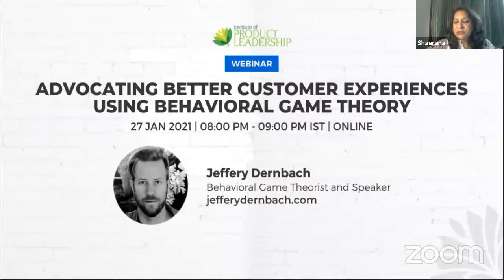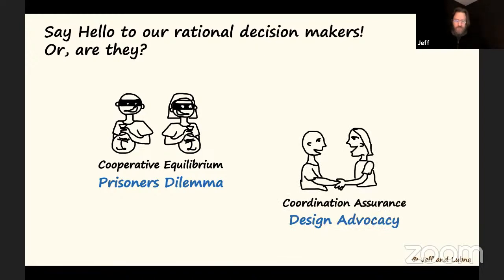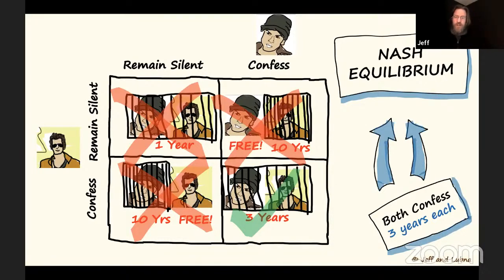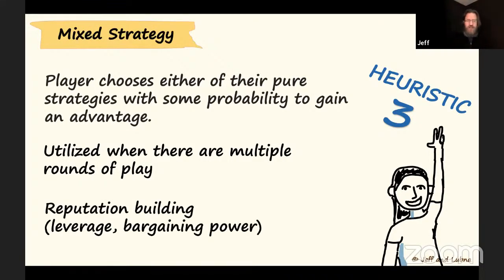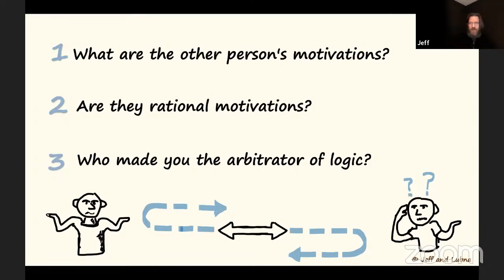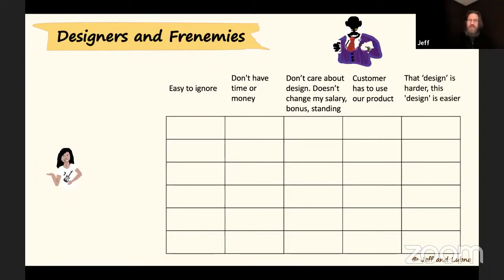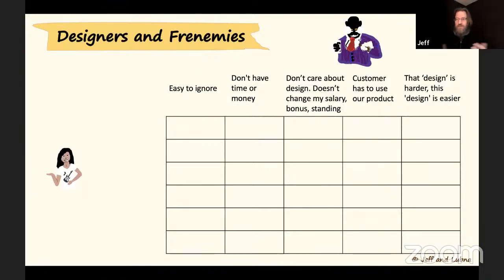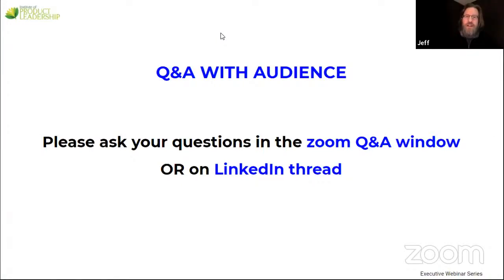Advocating better Customer Experiences using Behavioral Game Theory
UX professionals are great at exploring the cognitive psychology and behavioral patterns of users and customers of the products and services we craft. Often trying to comprehend the motivations and actions of our colleagues and stakeholders causes us to give pause.

Listen to Jeffery Dernbach, Behavioral Game Theorist and speaker as he speaks on “Advocating better Customer Experiences using Behavioural Game Theory”

Set up a 1:1 career-counseling session with an industry practitioner and accelerate your growth🚀

The Institute of Product Leadership (IPL) takes pride in constantly churning out content that is contemporary, written by subject matter experts and which delves into the world of Technology Management, Product Marketing, Data Science, Big Data, Digital Marketing, Design Thinking, UX Design, User Experience, Entrepreneurship, Product Management, Machine Learning and Artificial Intelligence on regular basis.

0:00:00 Start
0:02:12 What is Game Theory?
0:02:31 What is Behavioral Game Theory?
0:02:48 Are players really irrational?
0:03:19 Say Hello to our rational decision makers! Or, are they?
0:04:34 Prisoners Dilemma
0:05:04 Only 1 Jeff
0:06:29 Don't Confess 1 Year each
0:07:46 NASH EQUILIBRIUM
0:08:12 Pure Strategy
0:09:38 3 x 3 Mixed Strategy Game
0:10:58 Mixed Strategy
0:13:48 Social Decision Making
0:18:17 "Contrary to popular belief, I know exactly what I'm doing."
0:19:45 Design Advocacy
0:20:21 Coordination Assurance
0:21:32 Society agrees on a standard set of rules
0:22:56 We as UX professionals understand...
0:25:03 Why is it so hard to demonstrate the importance of good and ethical design to our stakeholders and colleagues?
0:25:42 How does your work fit into the larger narrative.
0:26:34 1 what are the other person's motivations?
0:28:15 Friends...
0:29:48 Designers and Frenemies
0:44:56 Right
0:45:31 Books of interest/further info
0:46:09 Questions And Thank You!
0:46:37 Q&A WITH AUDIENCE